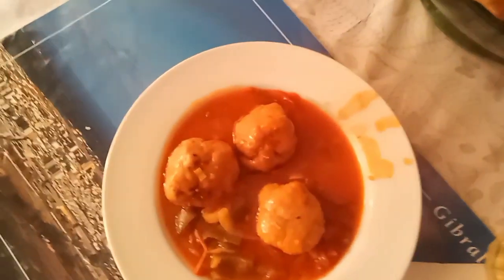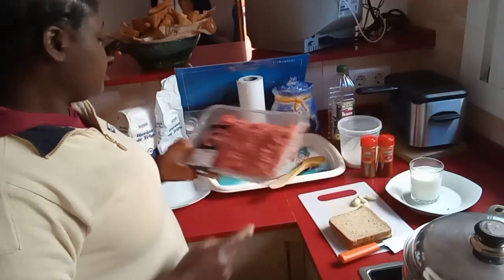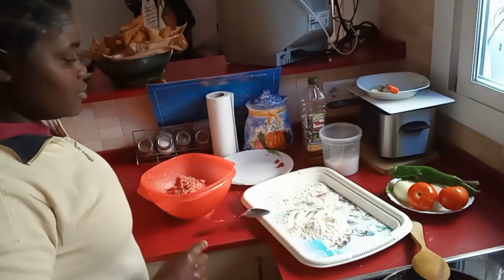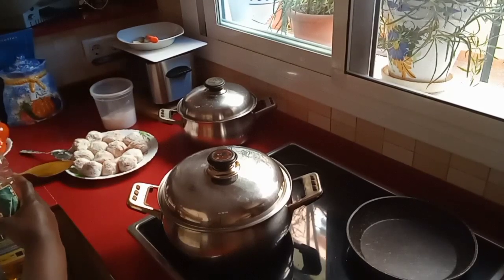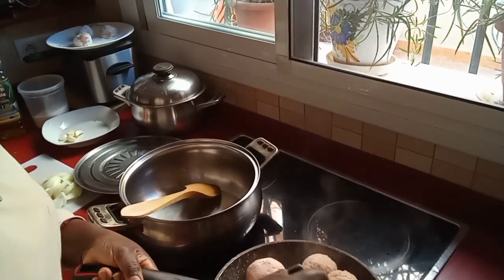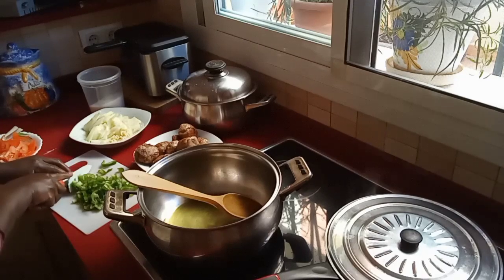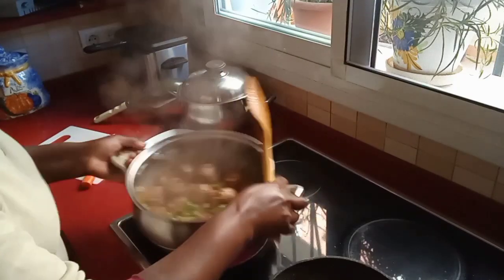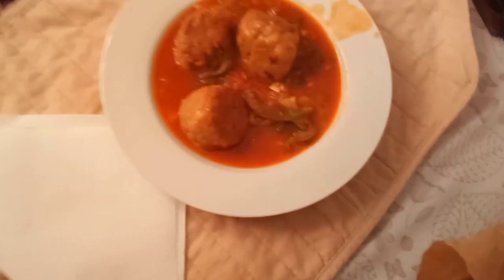ALBONDIGA DE TARNERA, COOKING SPANISH MEAT BALLS intermarriage# COUPLES # 🇪🇦/🇰🇪,#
Cooking meat balls Albondigas de Tarnera, Spanish 🇪🇸 recipe of cooking meat balls. Interracial couples. We are Christian family kindly we prefer nice comments.